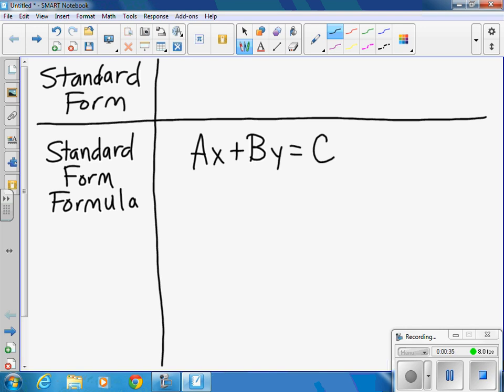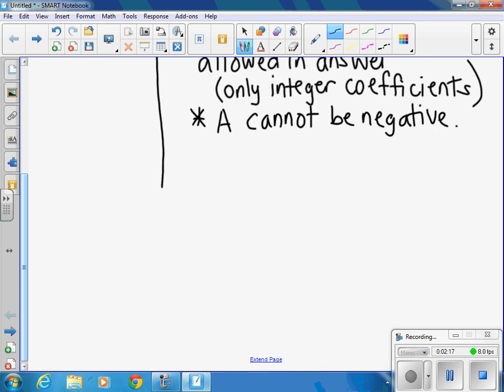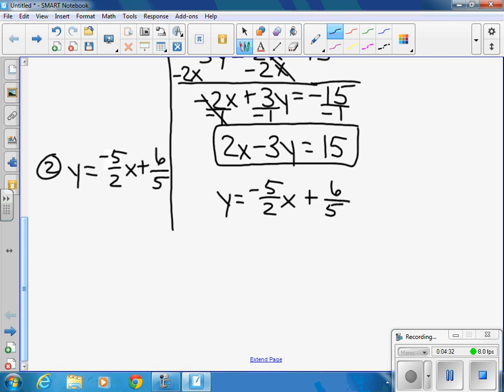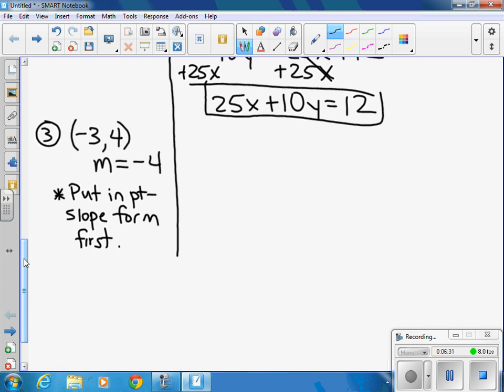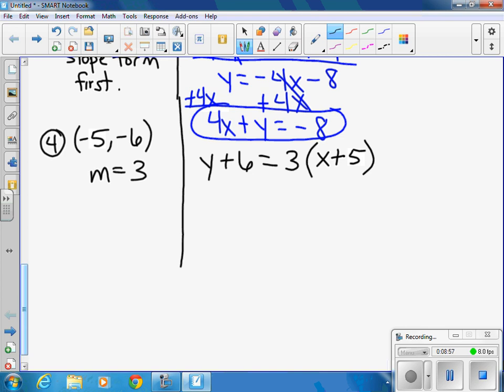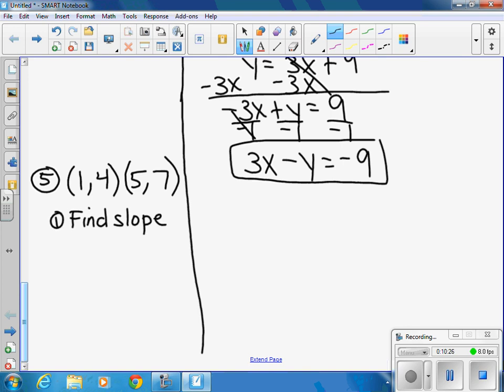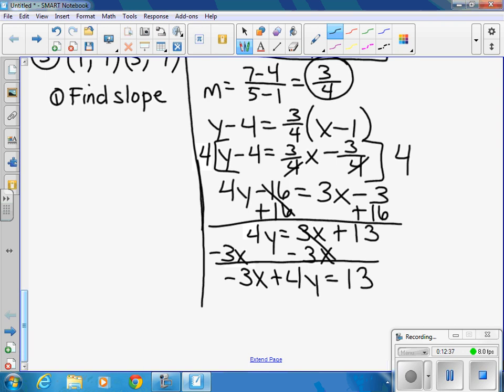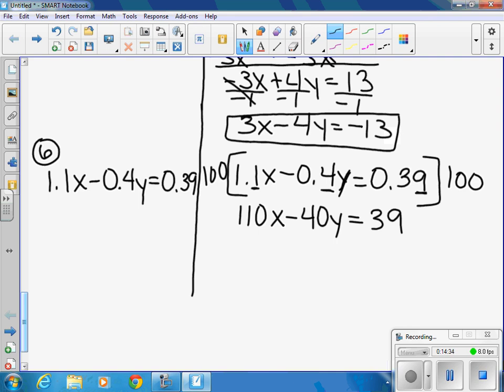Video on standard form